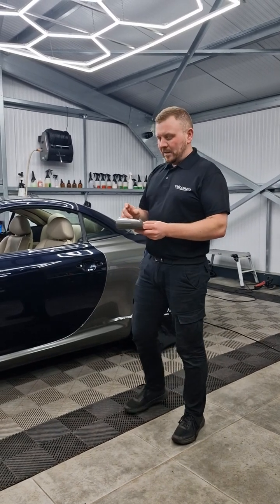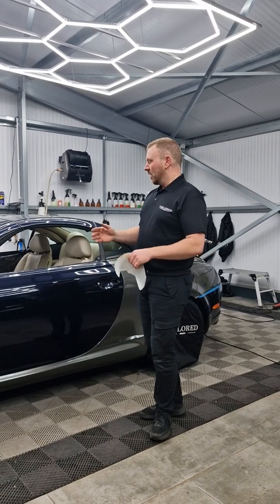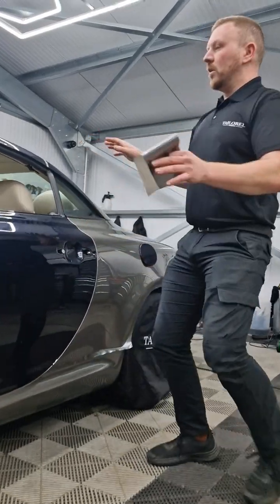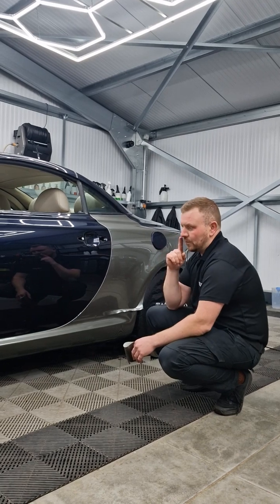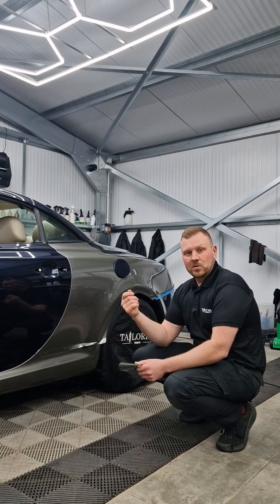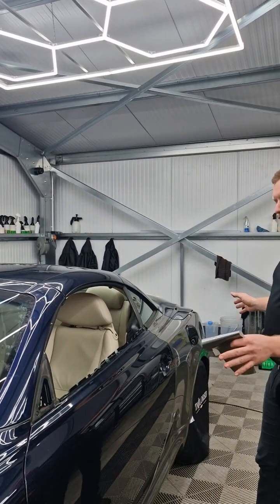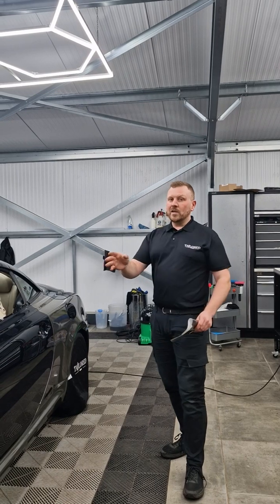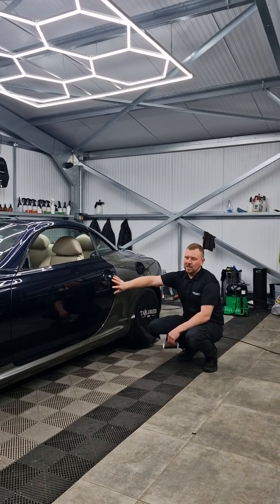01 FLEXISHIELD c2 0 PLANNING